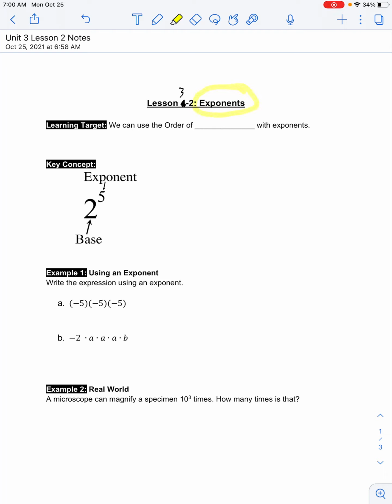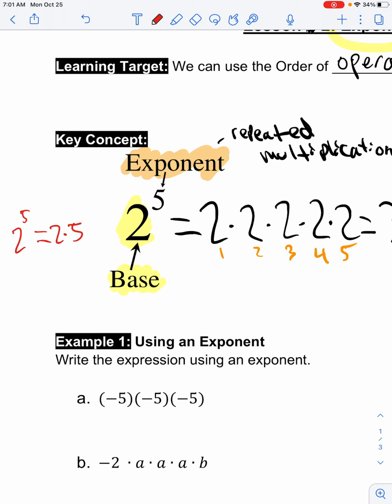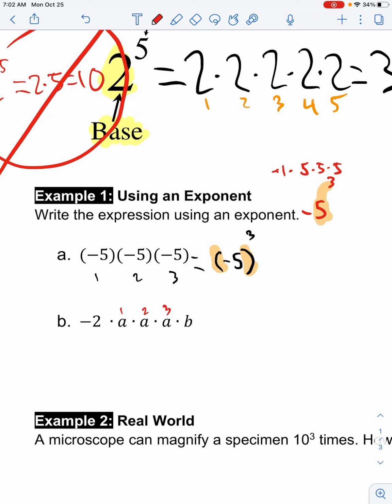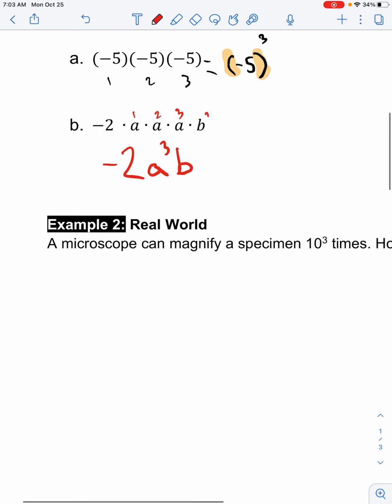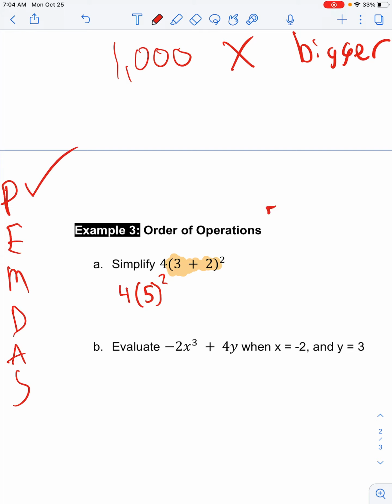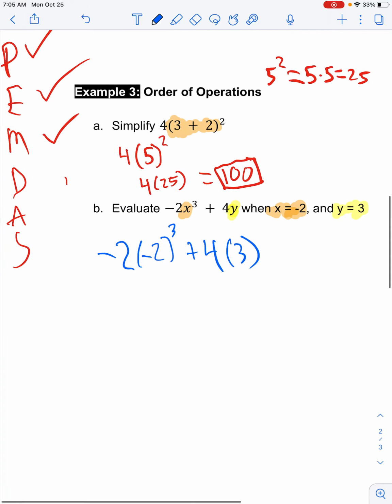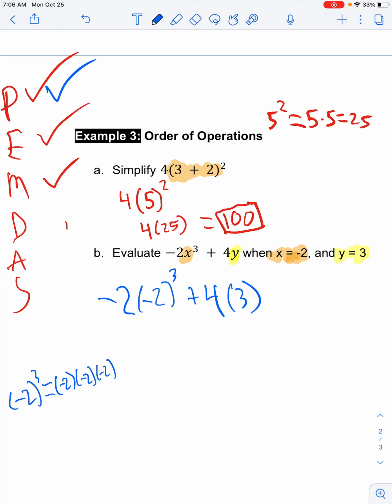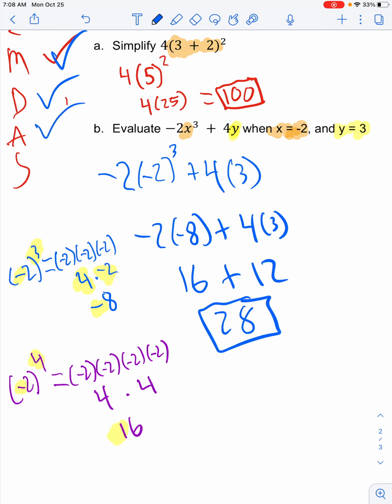Unit 3 Lesson 2 (7)